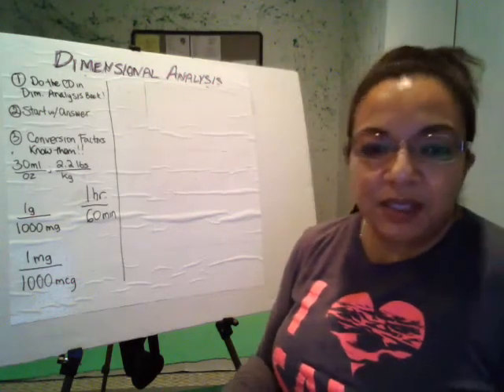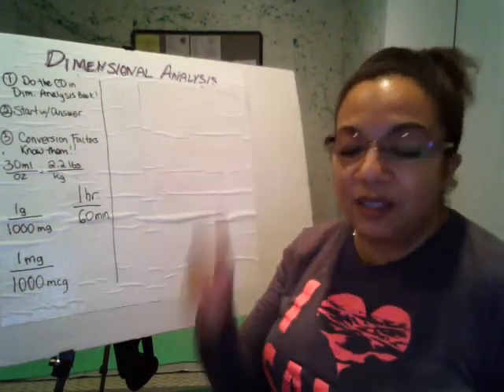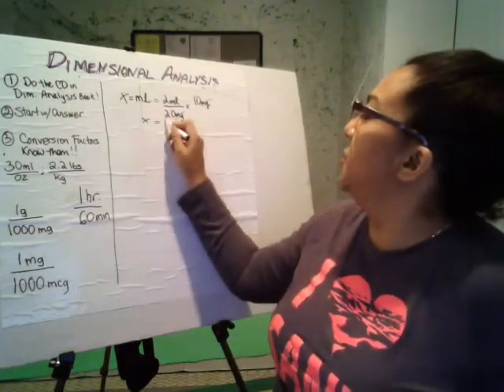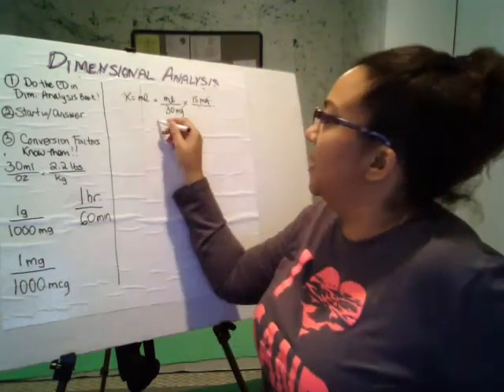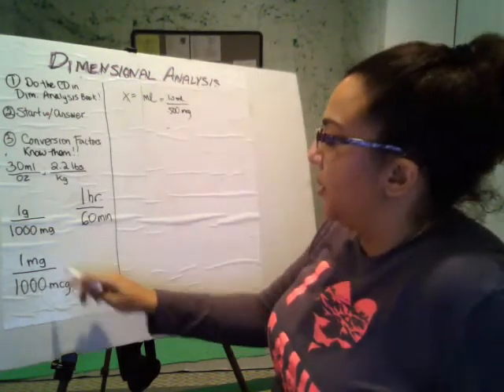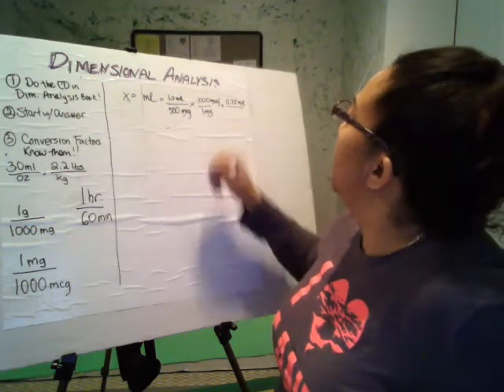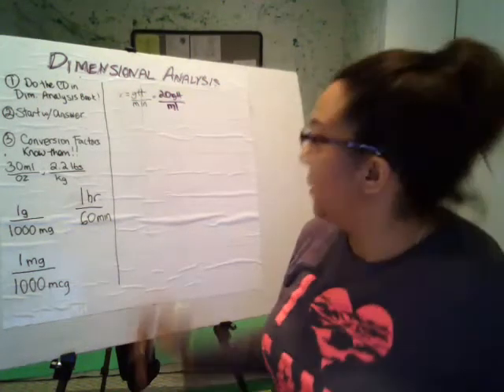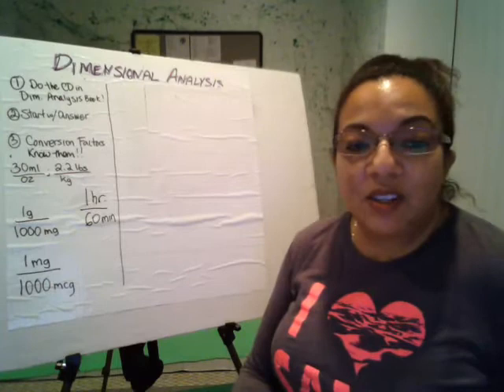dimensional analysis med math tips